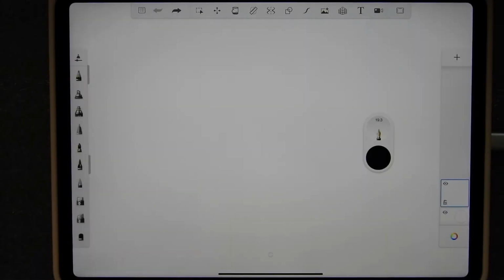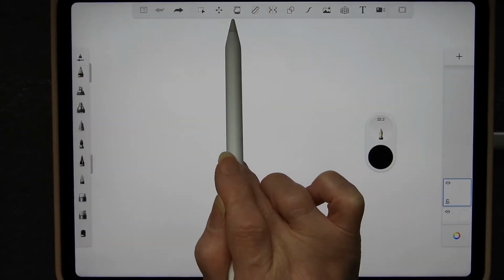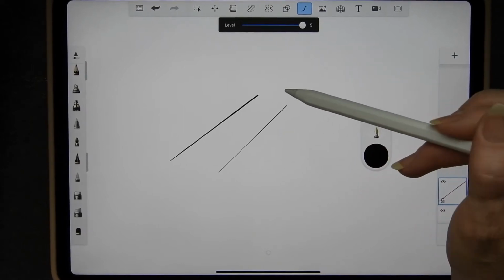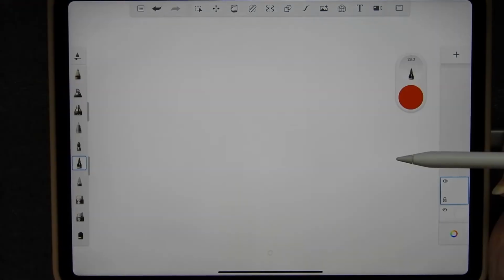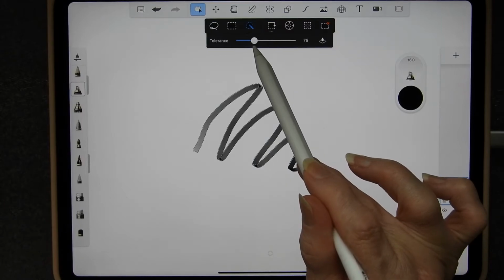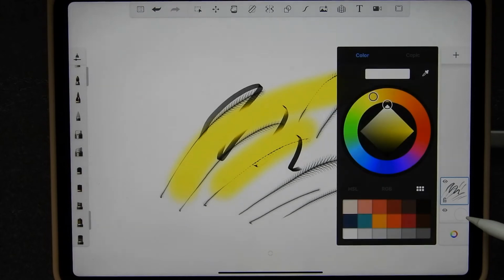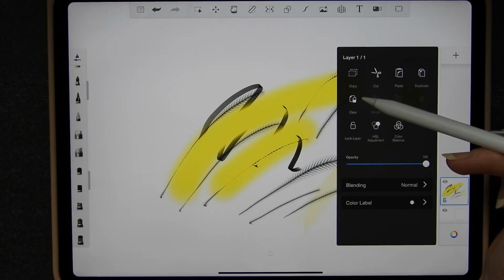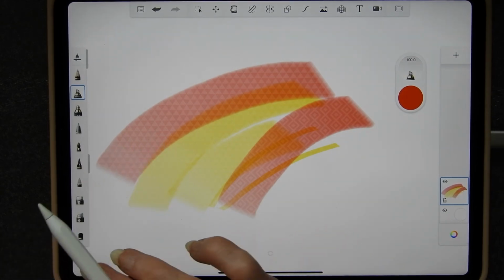AUTODESK SKETCHBOOK - OVERVIEW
Sorry this is a long video but I've tried to show you as many tools in the app as I can!

iPad Pro
Apple Pencil